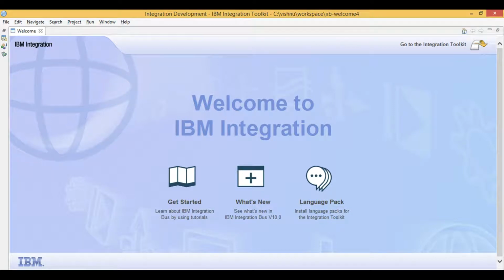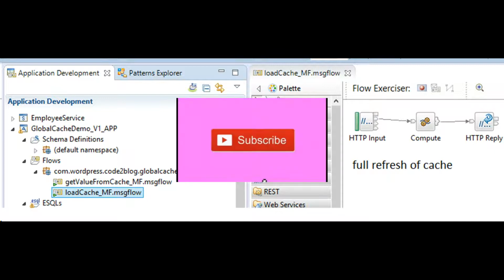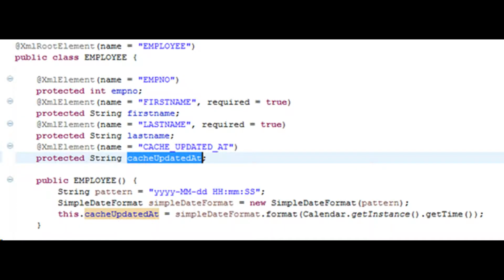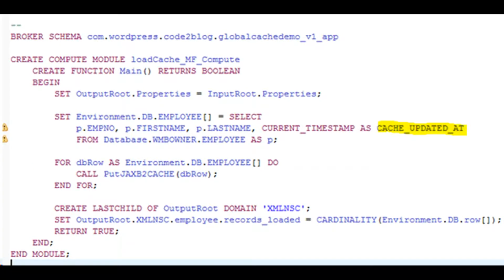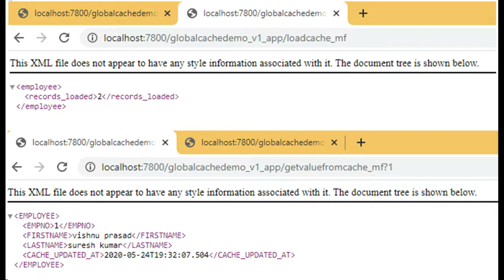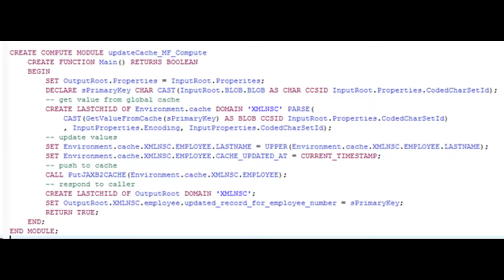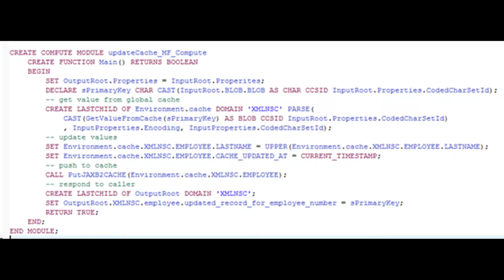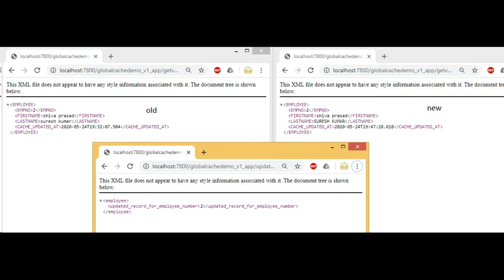iib - global cache (part 4) update one record - IBM Integration Bus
Today we will create a flow that updates values that are already in cache.

Related Content : how to do a full refresh of global cache records from db?